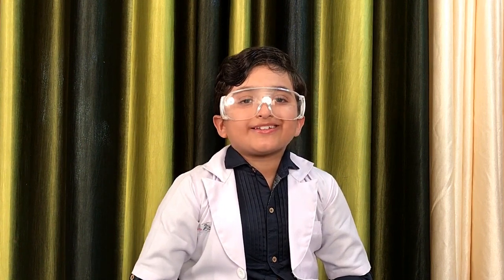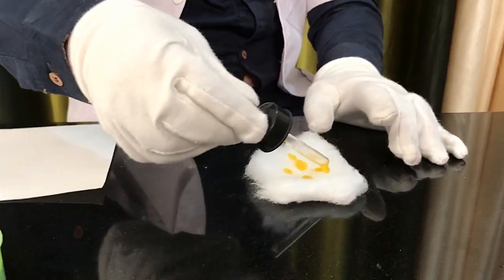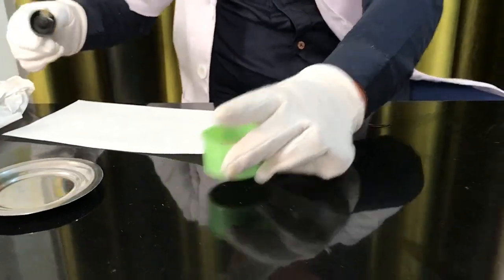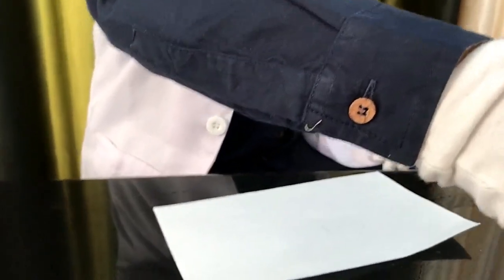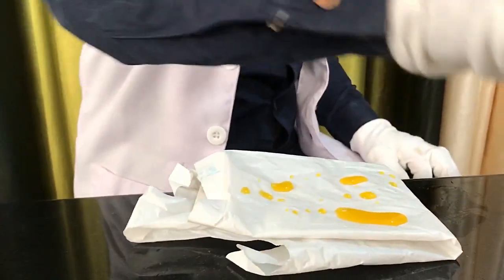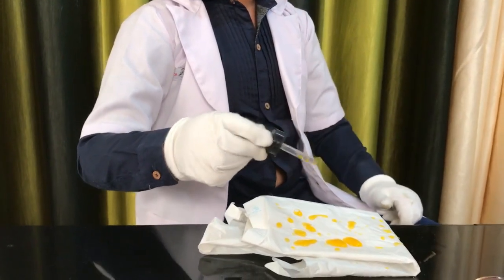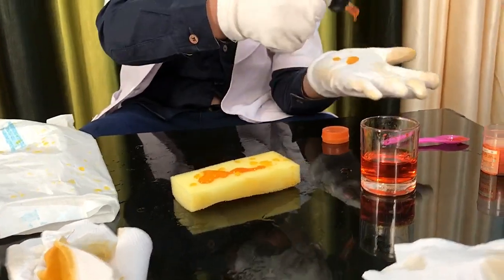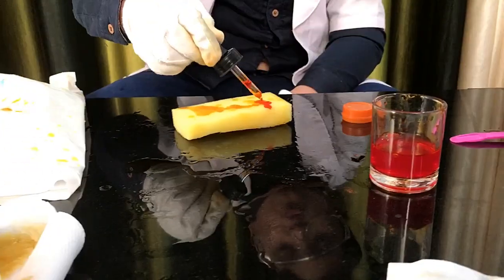Absorb or Repel Water - Kids Experiment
Absorb or Repel Water:
For this experiment we need, Colored Water, Pipet, Cotton, Tissue paper, Normal paper, Sponge, Tin Foil, Plastic Bag, Steel Plate and a small bowl of Sand.